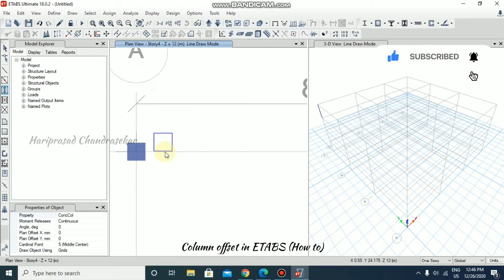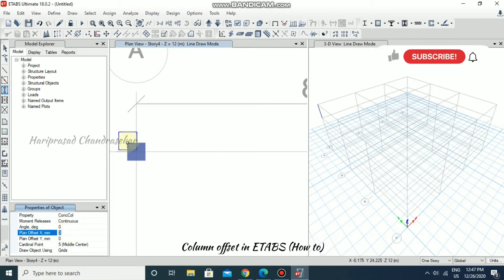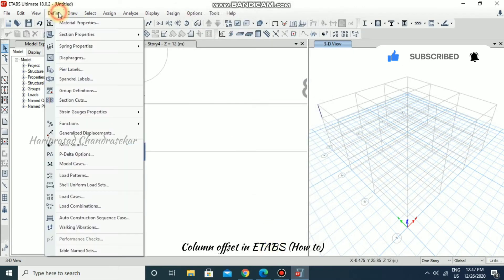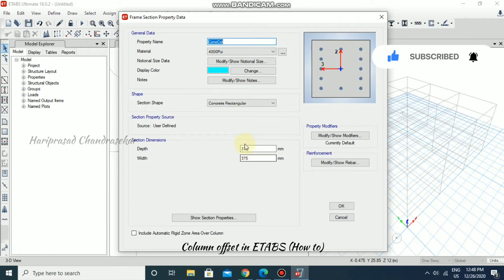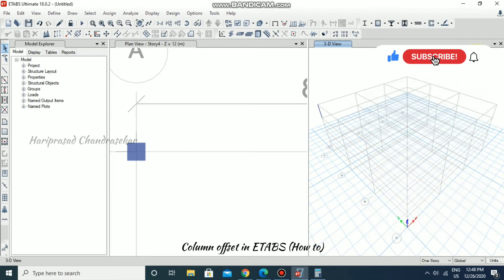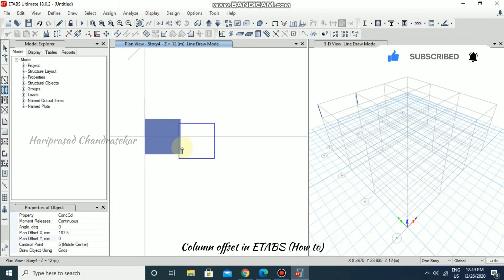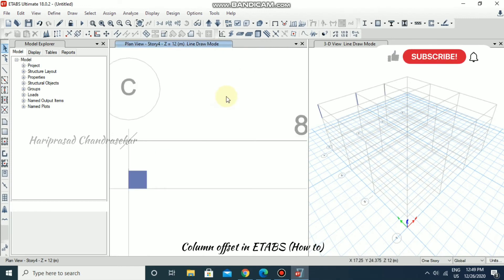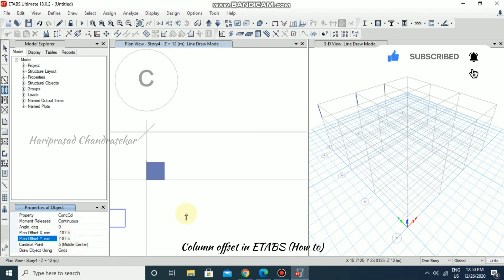Column Offsets in ETABS (How to)